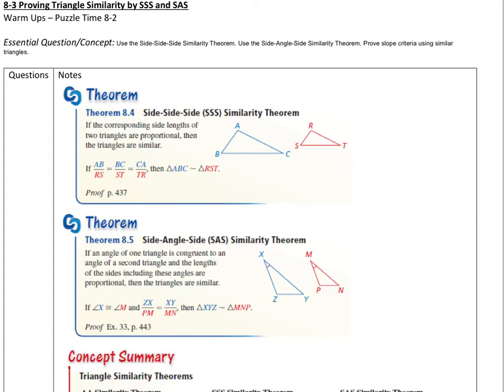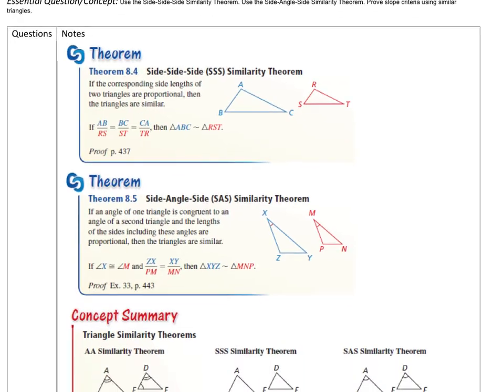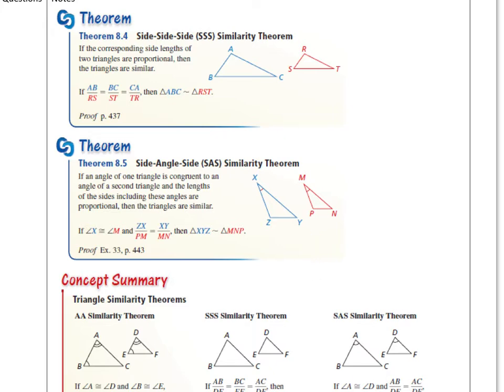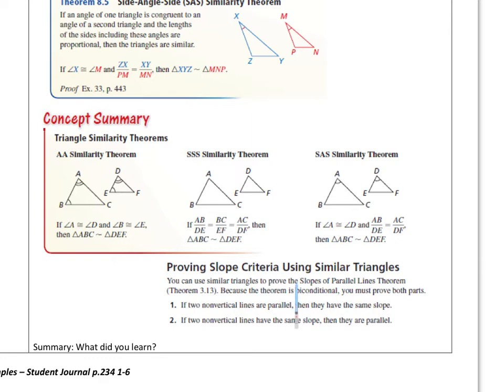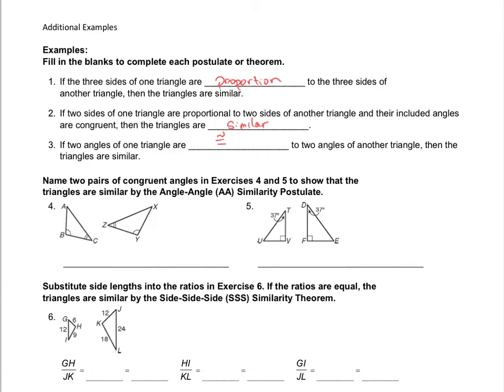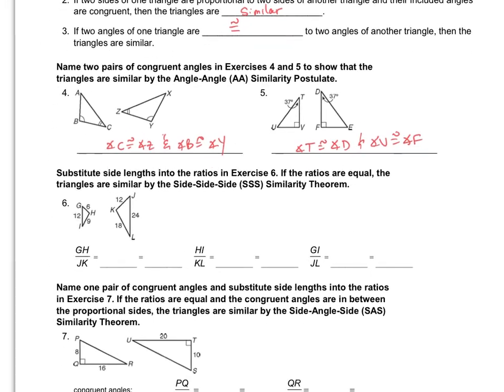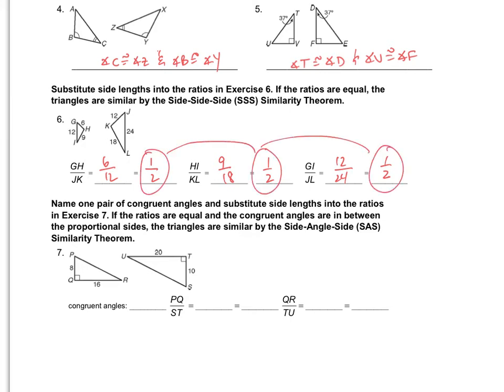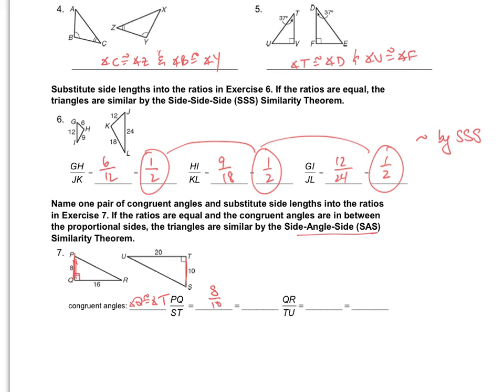Geometry SSS and SAS Similarity Theorems & Examples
This is the 8-3 lesson from Big Ideas Math on SSS and SAS Similarity.